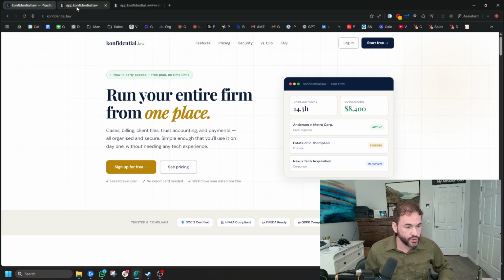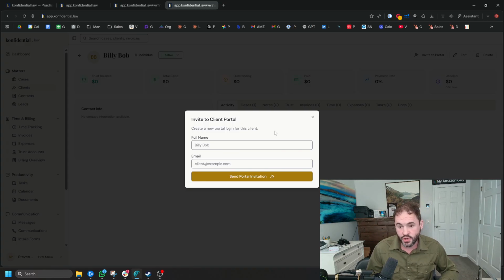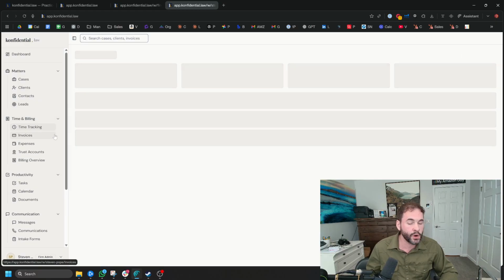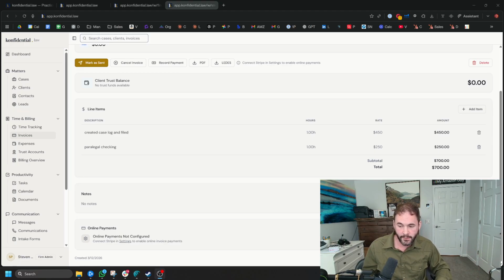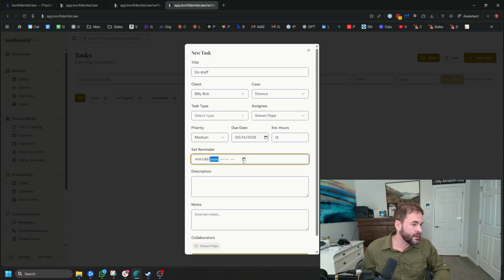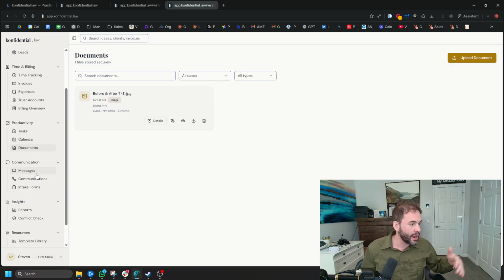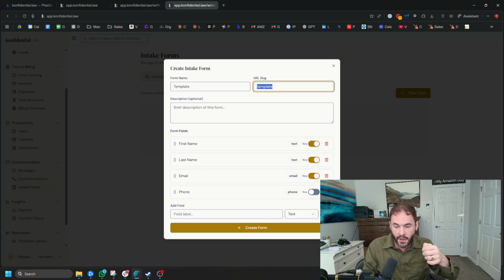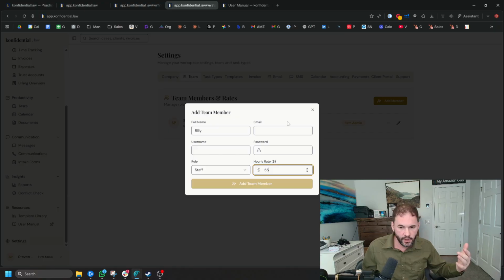Konfidential.Law Launch and Demo - Game Changer for Lawyers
A law CRM tool built from real divorce experience, showing case tracking, billing, and client portal use.

This video shows how Steven Pope built Konfidential.law after a long divorce process. It covers case management, client tracking, billing, time logs, and lead handling in one system. Law firms can manage tasks, documents, and communication in one place while keeping clients informed through a portal. It also explains how lawyers can track revenue, avoid missed work, and stay organized with simple tools.